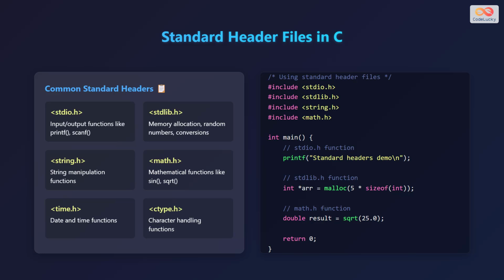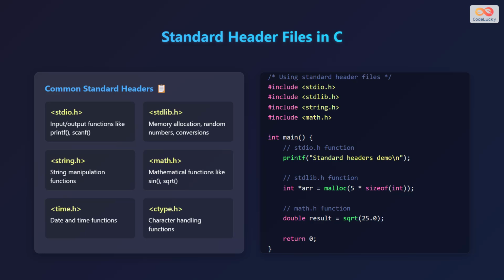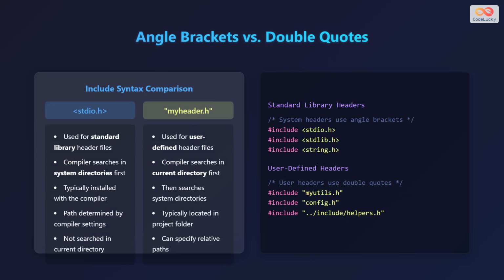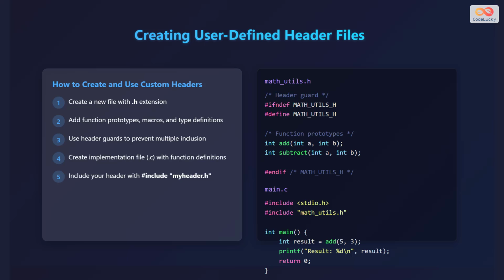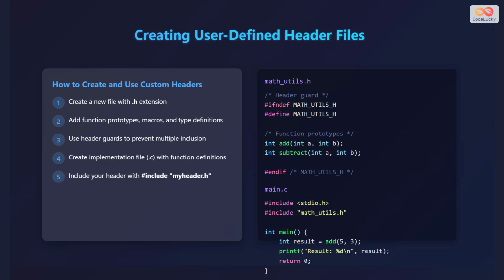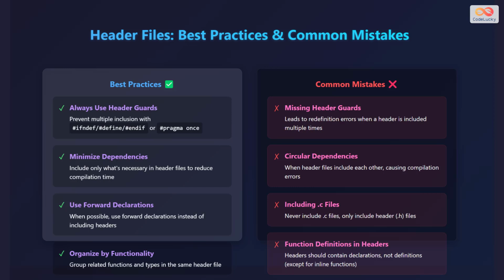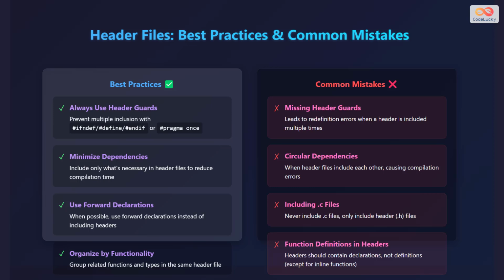C Header Files: Standard & User-Defined (Beginner's Guide)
Learn all about C header files in this comprehensive beginner's guide! We'll cover standard header files, user-defined header files, and best practices for efficient C programming.

This video breaks down the essentials of C header files, explaining their importance in code organization, reusability, and modular programming. We'll explore common standard header files like `stdio.h`, `stdlib.h`, `string.h`, and `math.h`, demonstrating how they provide essential functions for input/output, memory management, string manipulation, and mathematical operations. 💻

We'll also dive into creating your own custom header files, showing you how to define function prototypes, macros, and type definitions for use across multiple source files. Understand the crucial difference between using angle brackets `&lt;&gt;` and double quotes `""` when including headers, and discover how to prevent multiple inclusions with header guards. 🛡️

Plus, we'll highlight best practices and common mistakes to avoid when working with header files, ensuring your C code is clean, efficient, and error-free. Get ready to level up your C programming skills! 💪

Chapters:
00:00 - C Header Files
00:19 - Standard Header Files in C
01:27 - Angle Brackets vs. Double Quotes
02:33 - Creating User-Defined Header Files
03:29 - C Header Files - Best Practices
04:36 - Outro